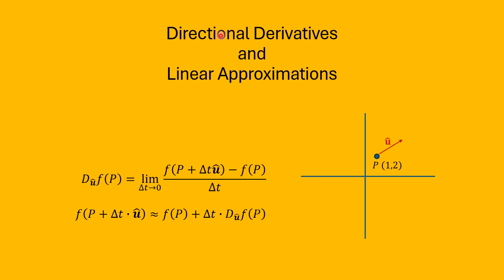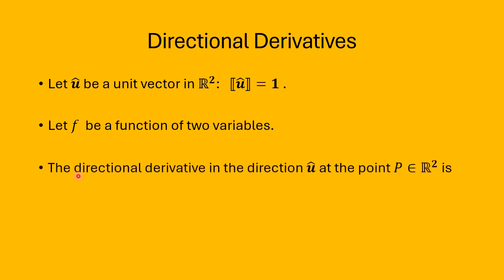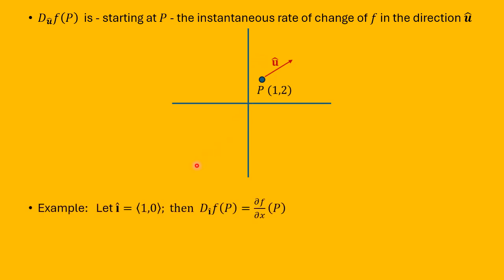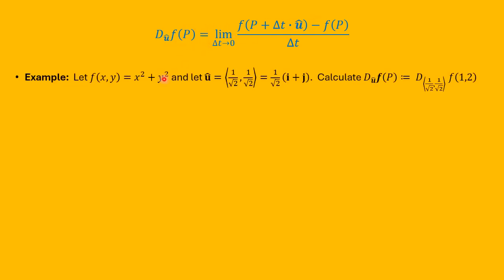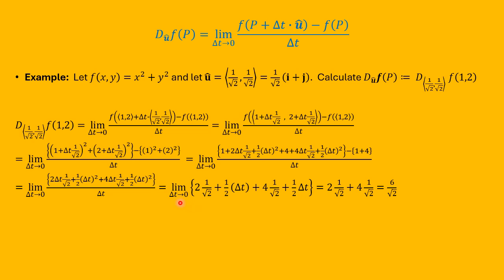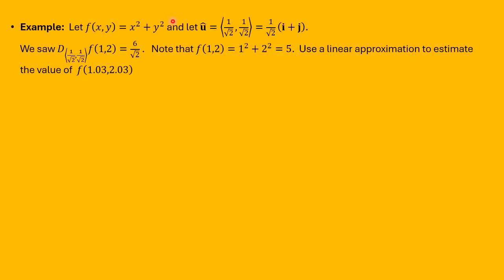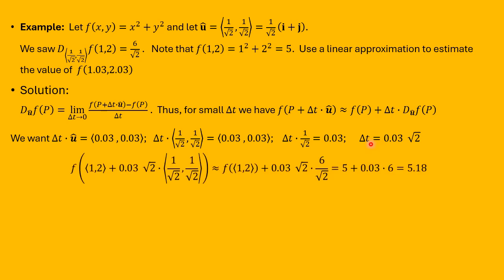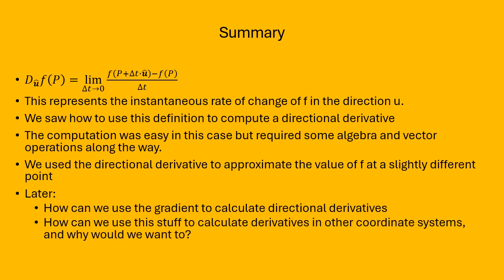Directional Derivatives and Linear Approximation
We will define the directional derivative. Using this definition, we will evaluate a directional derivative and then use it to approximate f (P+delta_P)